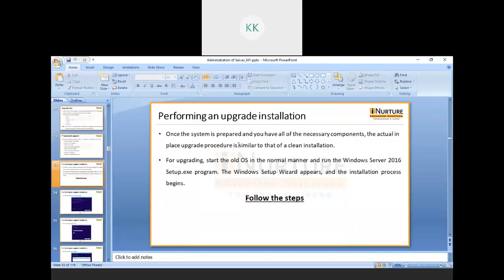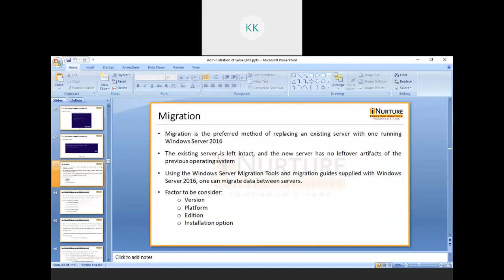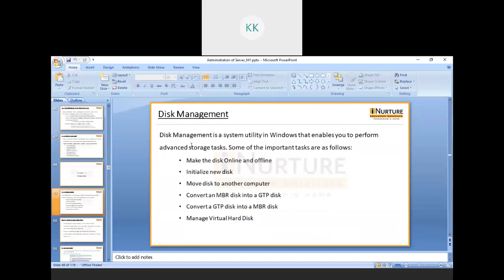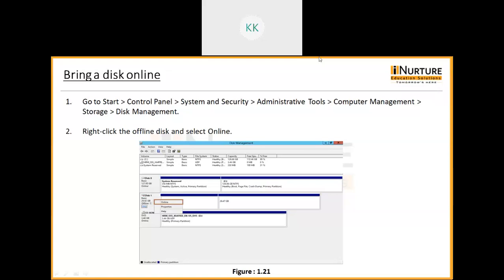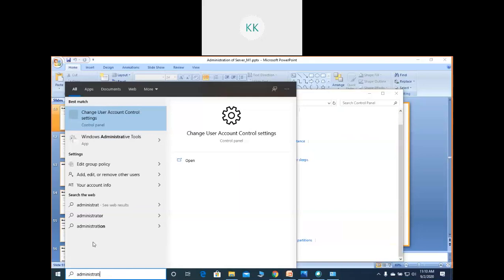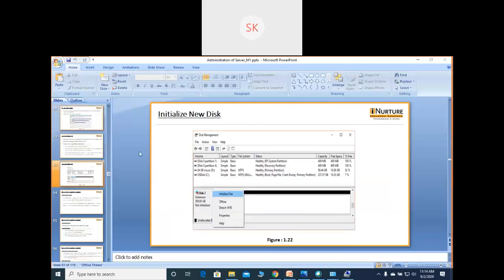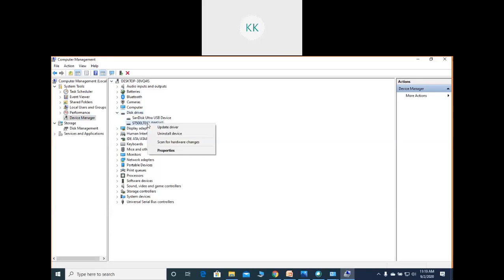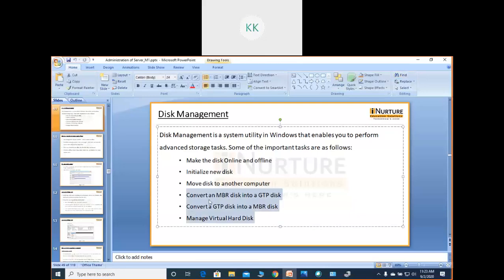AoS 2 2020 09 02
AoS Class on 2/9/2020